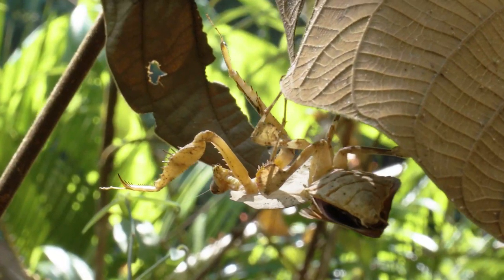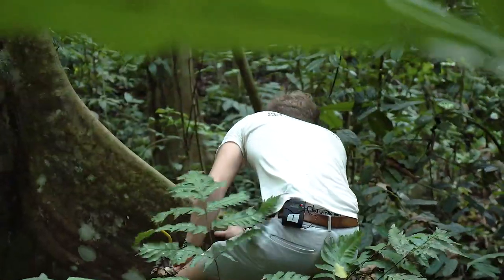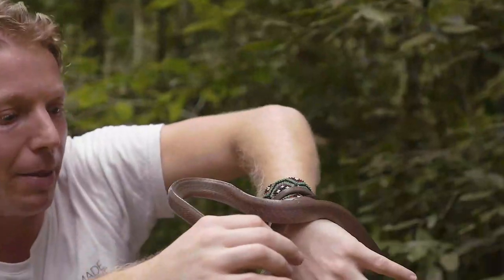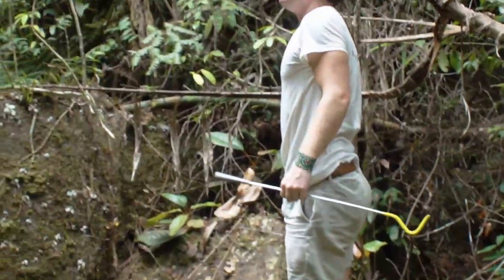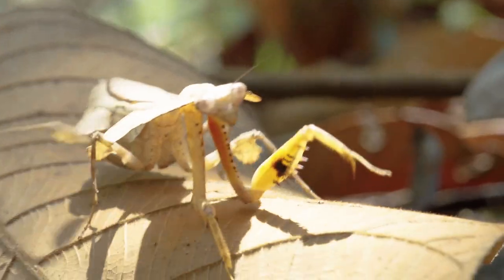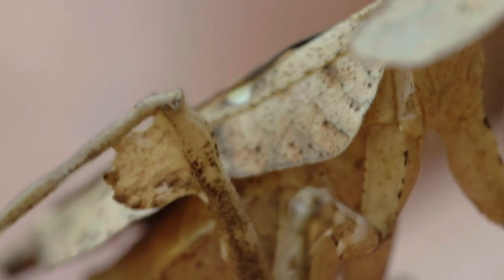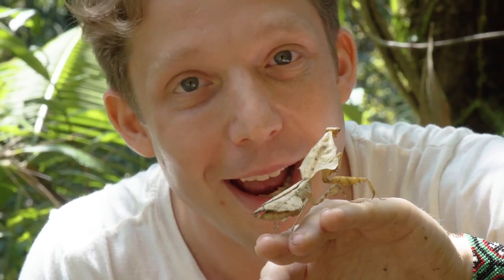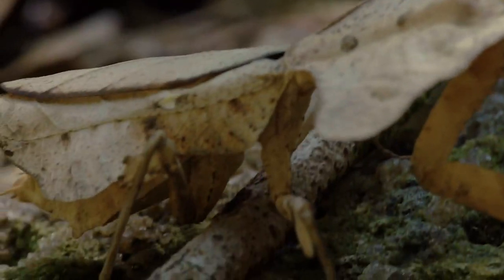A Master of Disguise? ft. Dead Leaf Praying Mantis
The Dead Leaf Praying Mantis ( Deroplatys ) is an insect species that lives in the rainforests of Asia. As the name suggests, they look just like dead leaves! In evolutionary terms, they are expert leaf mimics. They do this to be successful as ambush predators - they can wait for unsuspecting prey. As a predator, the dead leaf mantis differs to the stick insects that are also fantastic mimics, in that they are camouflaged on order to mainly avoid predation, as they are vegetarians unlike mantises.

About Jack Randall:
Jack is a zoologist on an adventure! He has a TV show with National Geographic Wild / Disney+ called "Out There with Jack Randall" and this is his YouTube channel where he tells animal stories. Jack was educated at Oxford University following an apprenticeship with the iconic Steve Irwin (which started when Jack was 14!). Jack’s mission is to show off the world’s most amazing animals. And to do that he must explore the world’s most wild places…